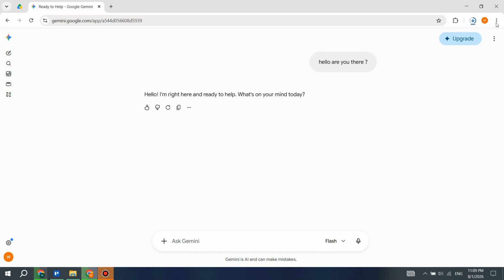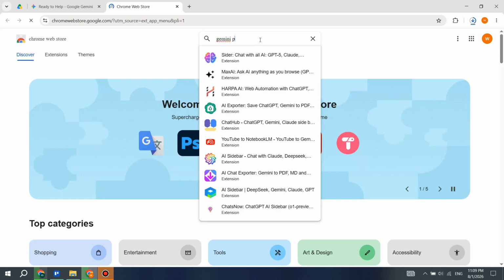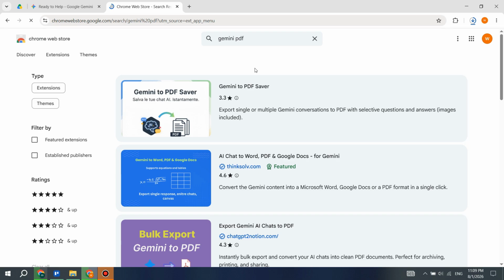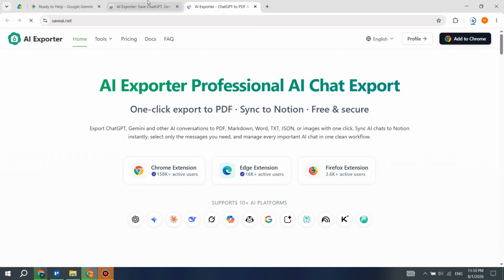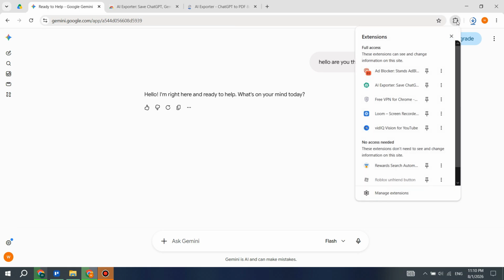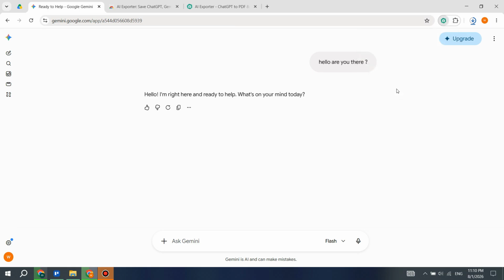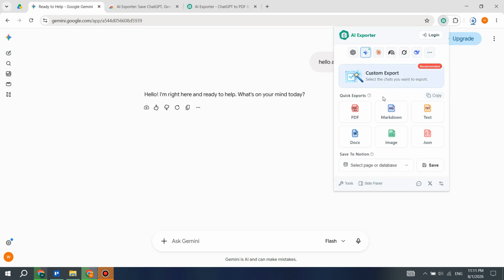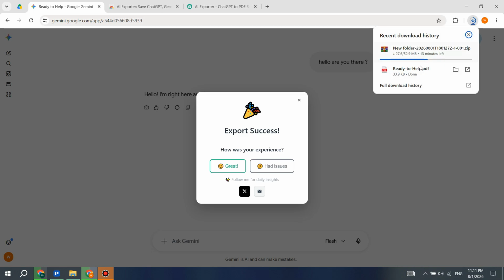Gemini To PDF Quick And Easy | Google Gemini Tutorial (Step-By-Step)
Gemini To PDF Quick And Easy | Google Gemini Tutorial

In this Gemini tutorial, we show you how to download your Gemini conversation as PDF file.